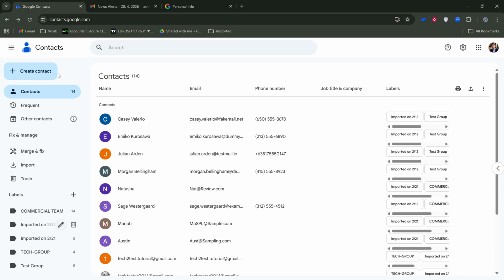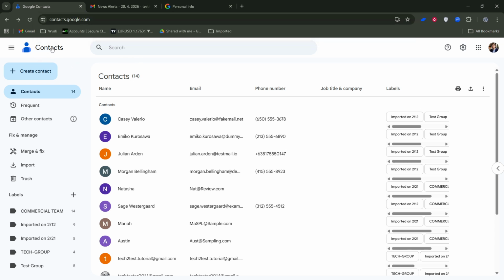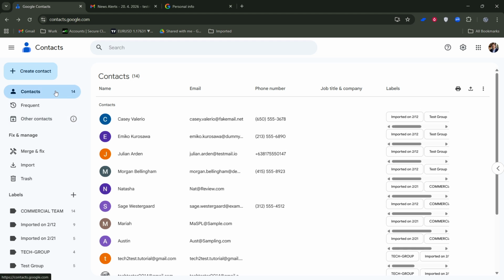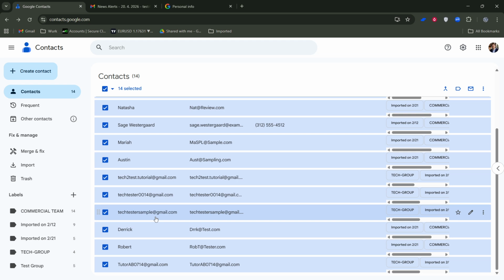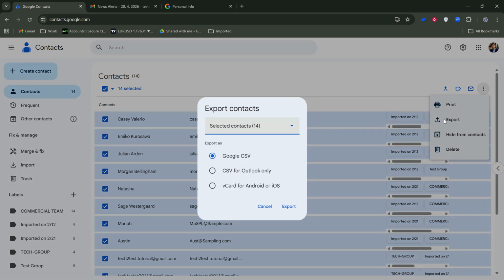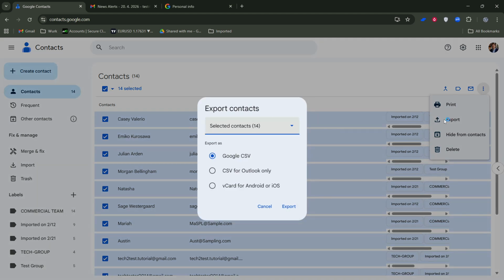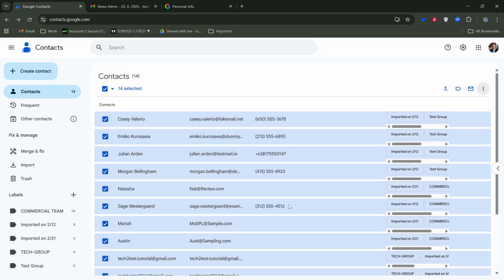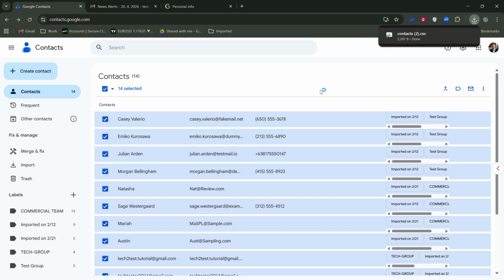How to Export Gmail Contacts [2026 Full Guide]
How to Export Gmail Contacts

In this video, we show you exactly how to export Gmail contacts to create secure backups or migrate your professional and personal network to other platforms. Mastering the extraction of your contact data is a critical step for maintaining data portability and ensuring you have a reliable record of your connections for use in external applications or new email environments.

We focus on the configuration of export settings within the contact management interface and the selection of appropriate file formats for cross-platform compatibility. By understanding how to package your address book into standardized data files, we ensure your contact information remains organized and ready for seamless integration into CRMs, spreadsheets, or alternative communication tools.

Technical Specs:
Software: Gmail; Feature: Account Settings & Integrations.